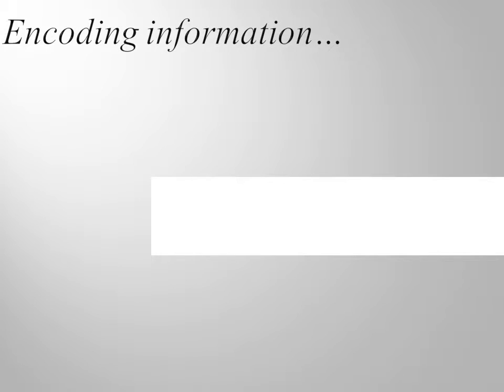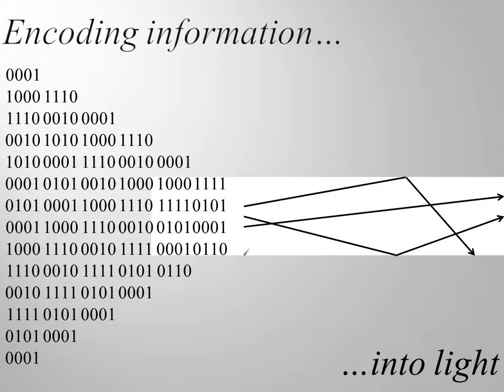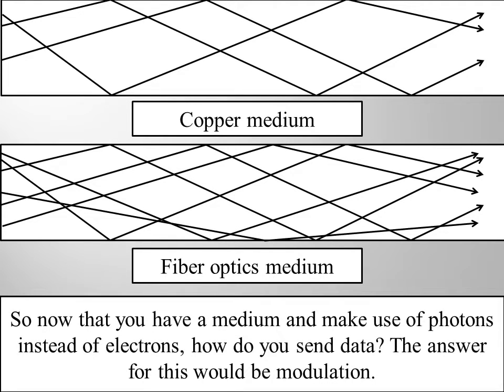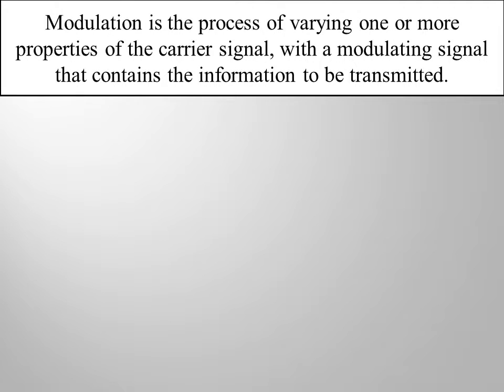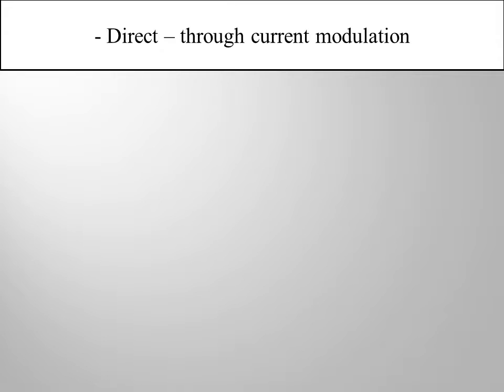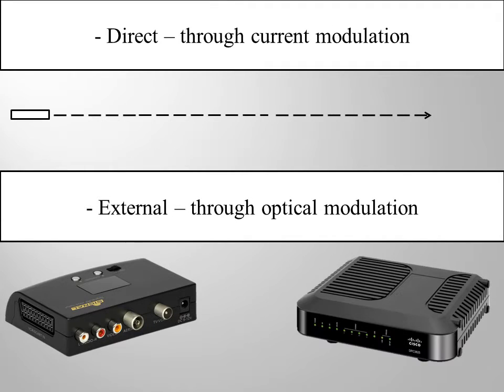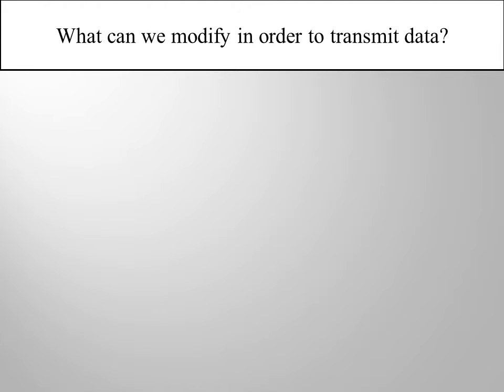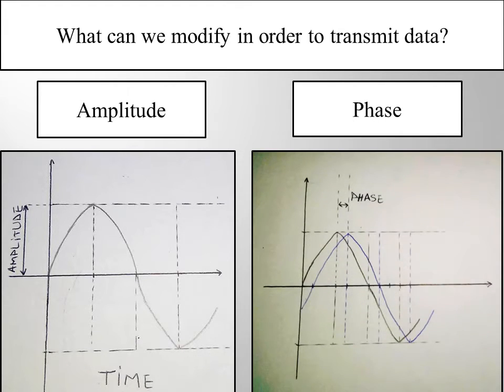Encoding information into light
Individual explanatory video -UCL EEE- 1st year- ENGS101P